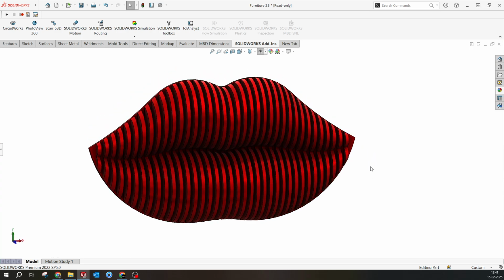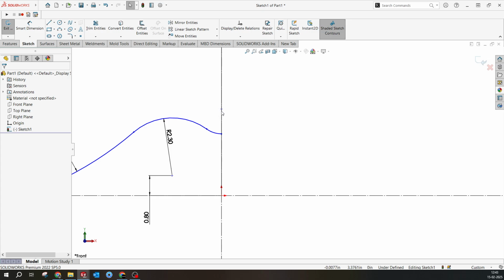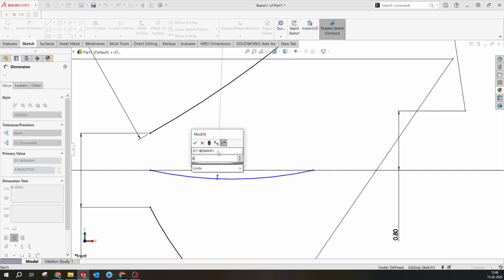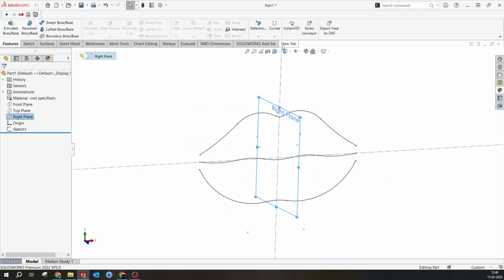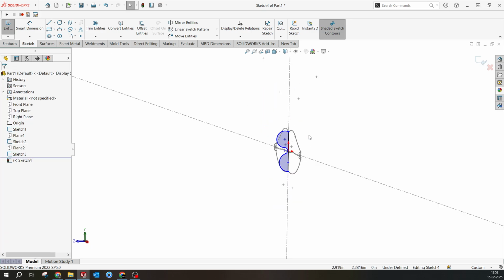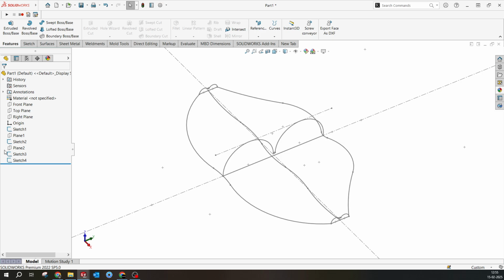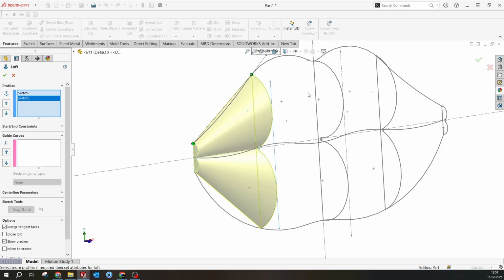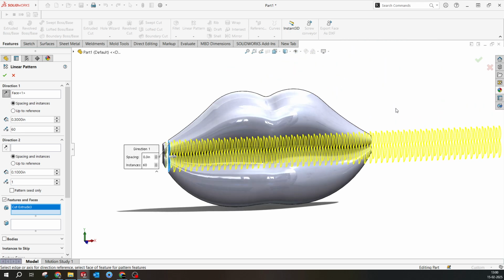Solid works - Furniture Design | Parametric Wall Design | Geometric Lip Pattern | EP25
Solid works furniture design with help of Loft features